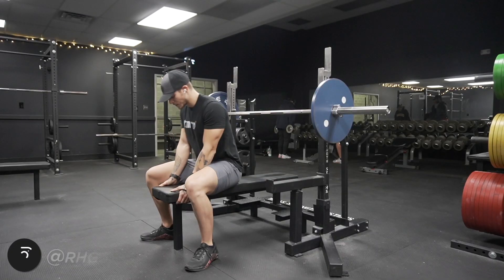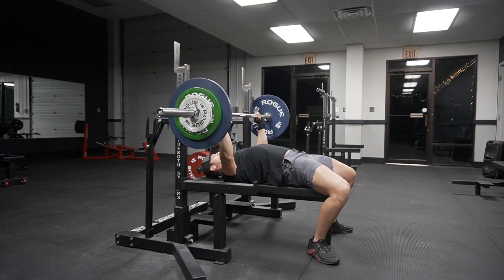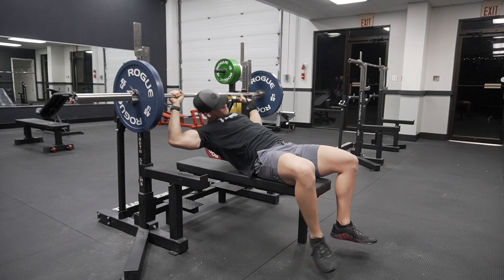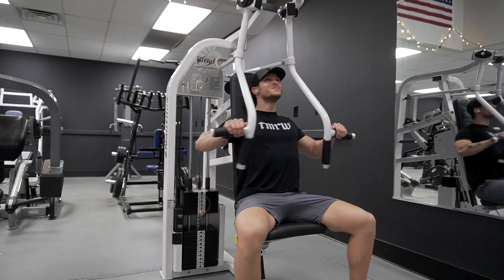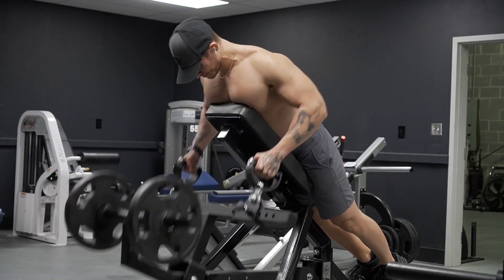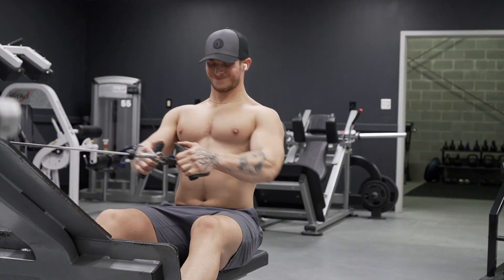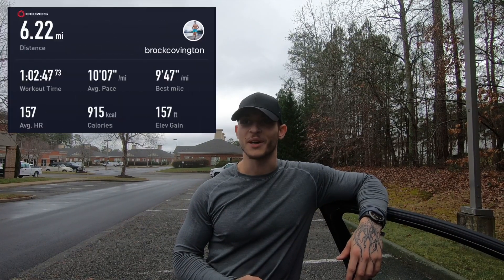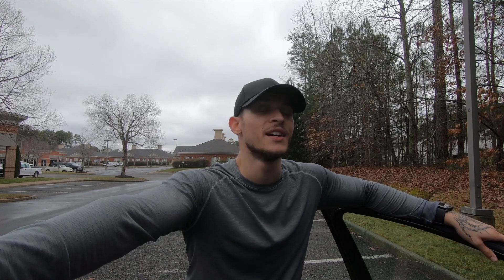Full Day of Training | Hybrid Athlete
Here's another full day of hybrid training following my lifting workout and a 6 mile run for the day. This wasn't the best example since I'm recovering from a minor injury, but hopefully you still got some insight.

TIMESTAMPS:
0:00 - Intro
0:19 - Chest / Back Workout
4:21 - Post Lift Recap
6:41 - 6 Mile Run
8:19 - Run Recap